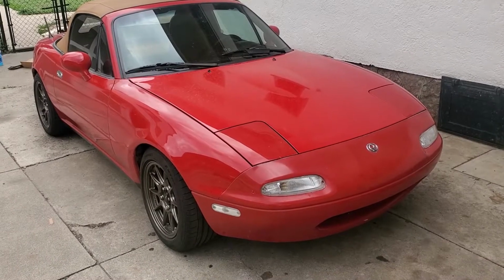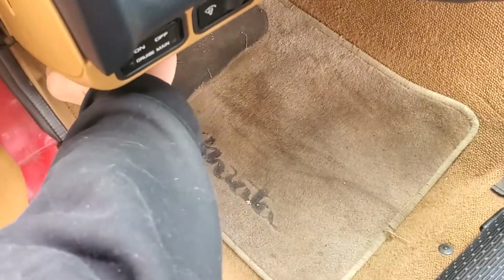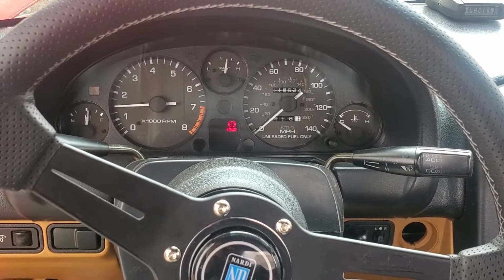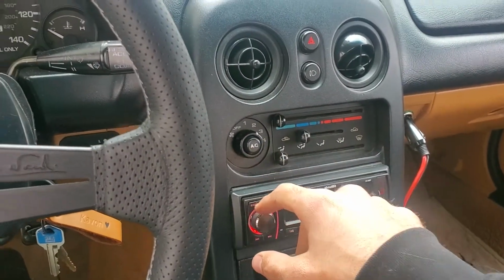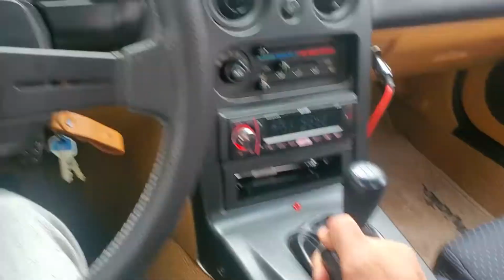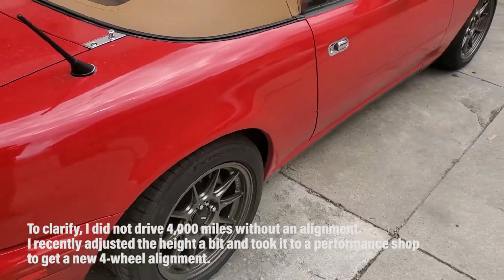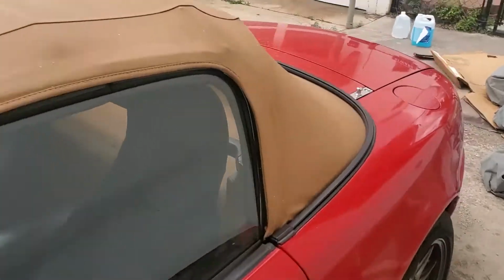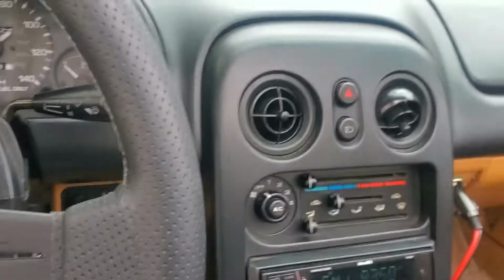1996 Mazda Miata Walkaround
Here's a walkaround of my car for sale with a quick cold start.